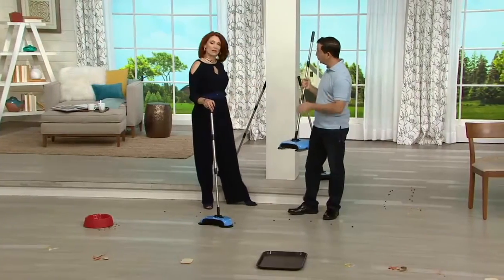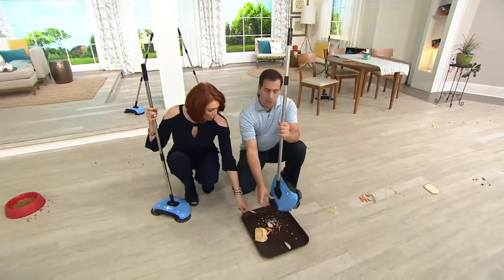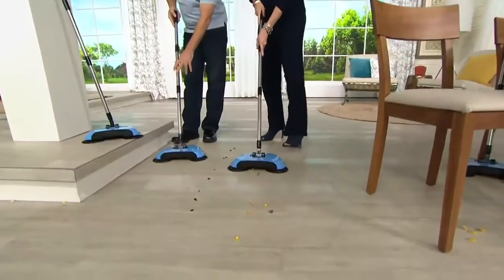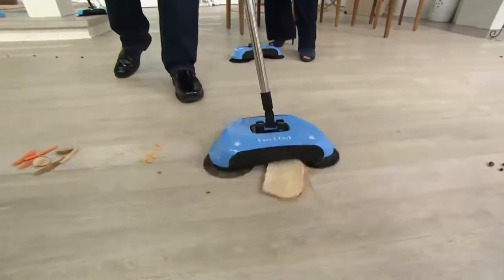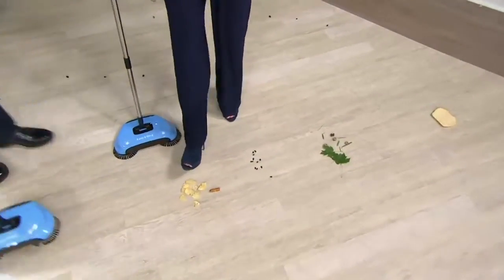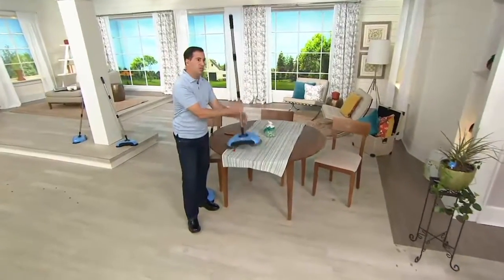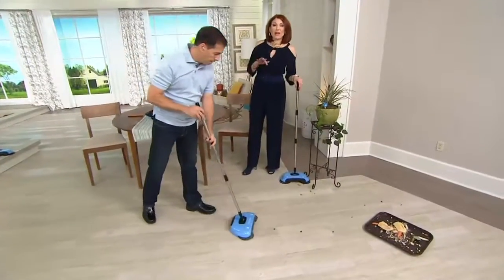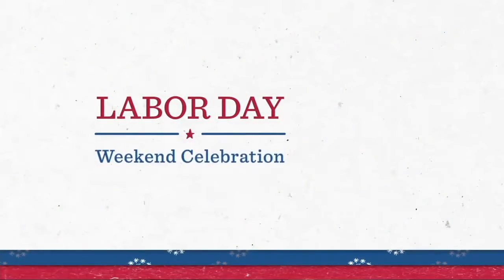New Arrival 360 Rotary Home Use Magic Manual Telescopic Floor Dust Sweeper Automatic Brooms (Red)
Material: Stainless steel + ABS

Size: 44.1x11.8x7.5" / 112*30*19CM

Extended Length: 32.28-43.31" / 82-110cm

When using this broom, you do not have to bend, only need to push forward. Easy to use, It is a great gift for parents and elderly.

With adjustable handle

Ideal for sidewalks, concrete slabs and floors. Perfect for removing congealed dirt, gum and other residues from hard surfaces.

Good quality, Best price, Easy transaction, Excellent buying experience.

1x Broom

Note:

Since the size above is measured by hand, the size of the actual item you received could be slightly different from the size above.

Meanwhile, please be reminded that due to lighting effects, monitor's brightness / contrast settings etc, there could be some slight differences in the color tone of the pictures and the actual item.

Package Content:

1PC New Arrival 360 Rotary Home Use Magic Manual Telescopic Floor Dust Sweeper